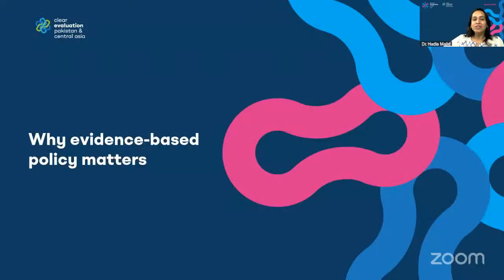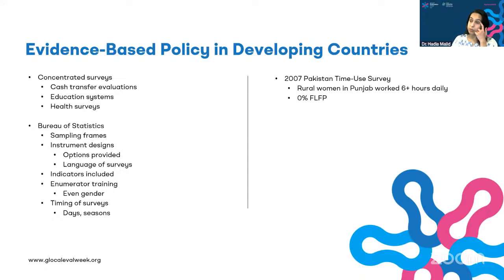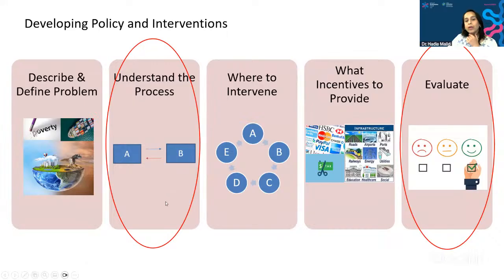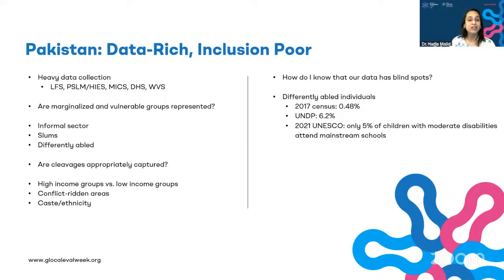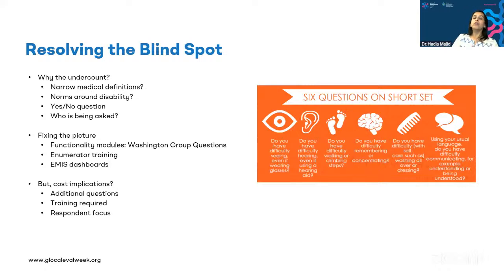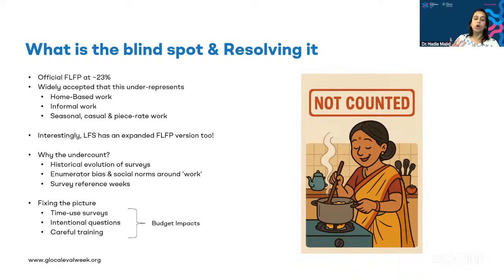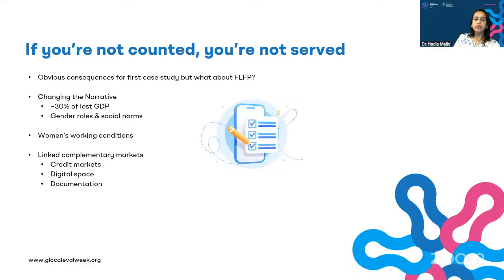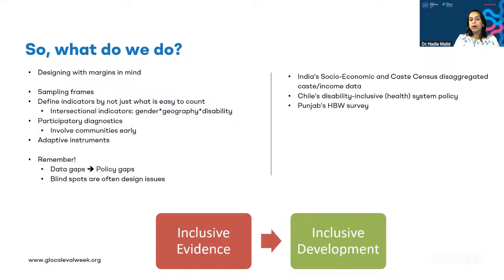gLOCAL Session: Data for Inclusive Development-Confronting Blind Spots in Evidence-Based Policy